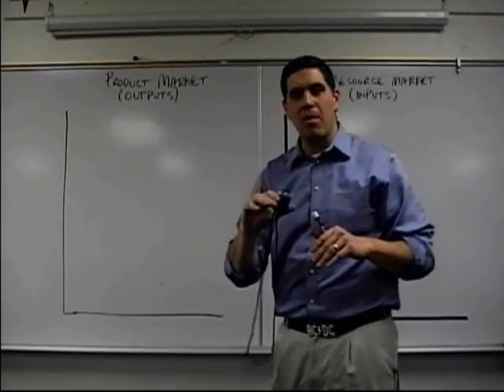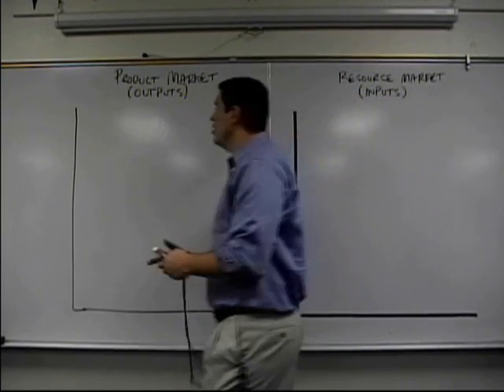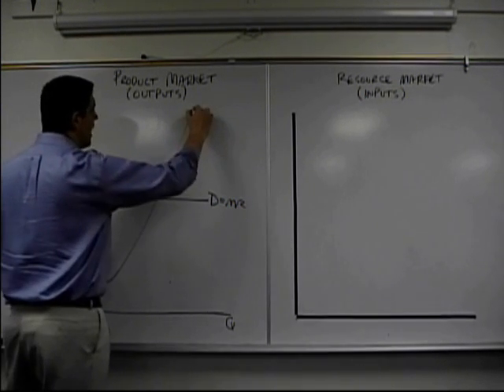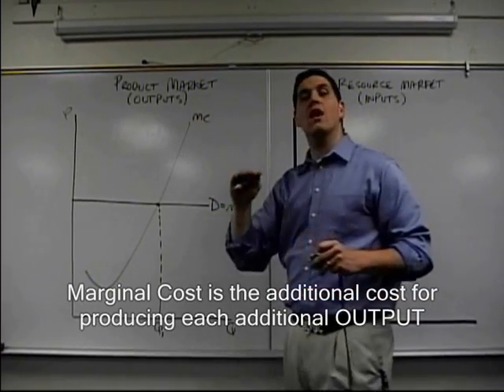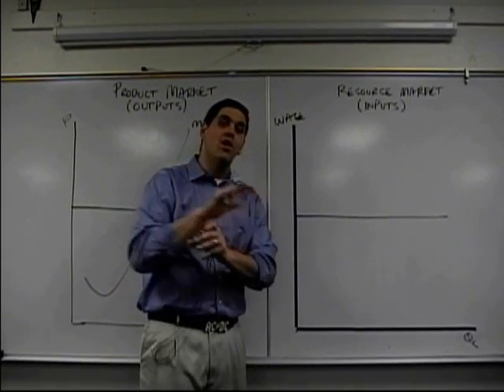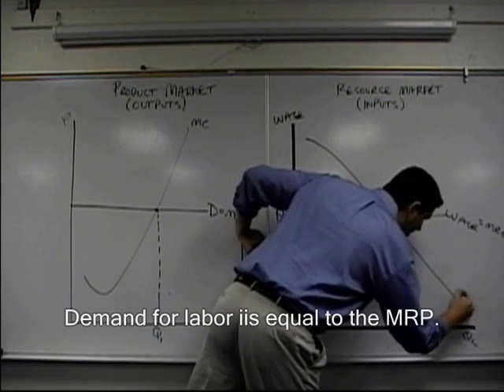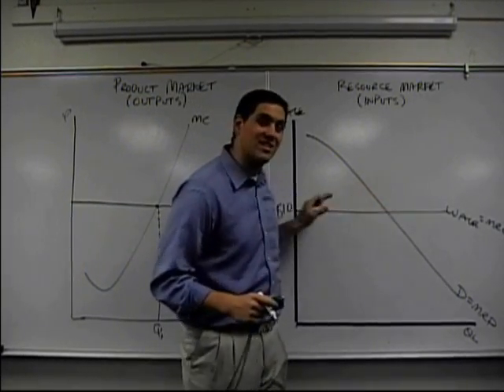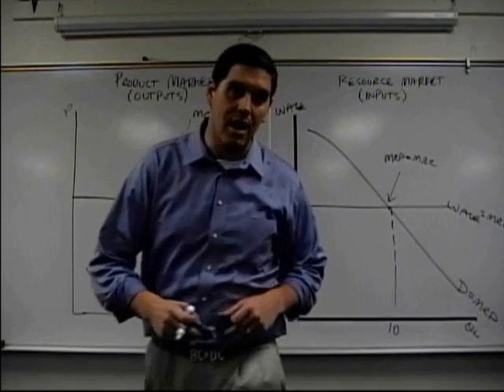Micro 5.3 Comparing Product and Resource Markets: Econ Concepts in 60 Seconds- Review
Mr. Clifford's 60 second explanation of  the differences between a perfectly competitive product market and a perfectly competitive resource market. Notice that the firms both have a horizontal curve but in the product market it is demand and in the resource market it is supply. Pease keep in mind that these clips are not designed to teach you the key concepts. These videos are a review tool to help you better understand what you learned in class.

ACDC is Mr. Clifford's teaching philosophy:
Active Learning
Cooperative Learning
Discovery Learning
Community